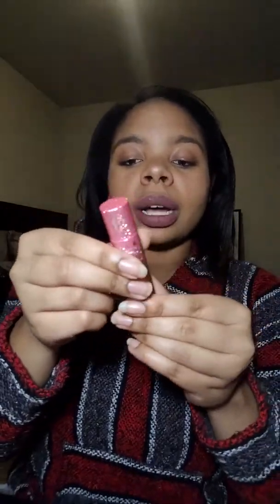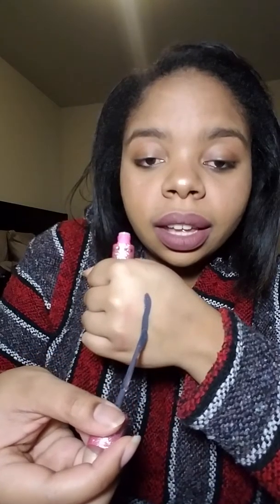Jeffree Star Cosmetics Holiday Glitter Collection Review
I'm so excited to finally try out the shades in the Jeffree Star Cosmetics Holiday collection from this past Christmas! I will certainly be doing a look very soon with Mermaid Blood... It's sooo pretty!

These liquid lipsticks can be purchased on 👉jeffreestarcosmetics.com👈 Or at any Morphe retail store!